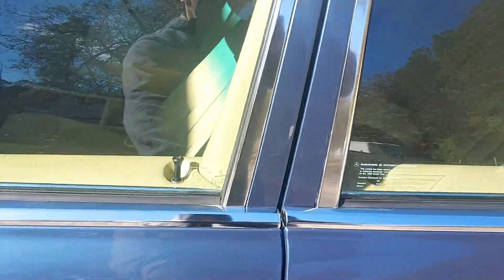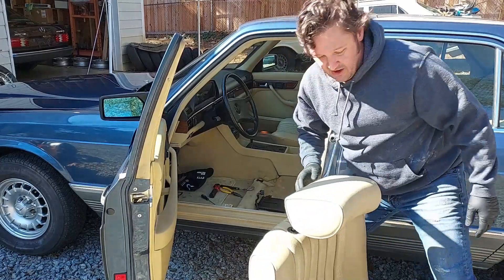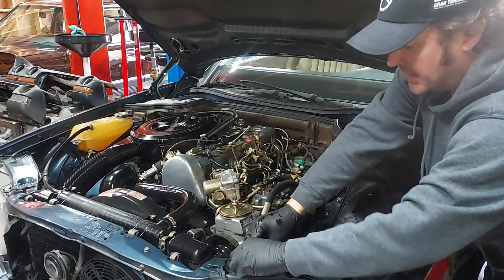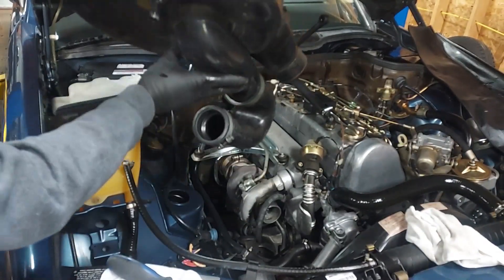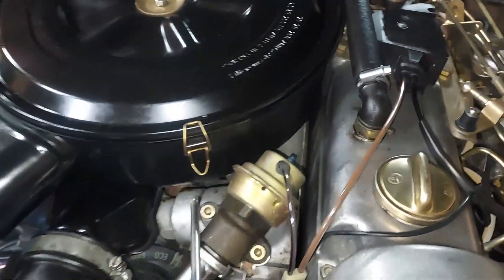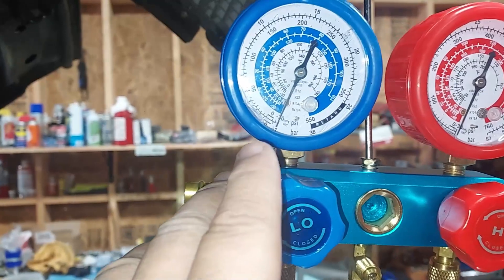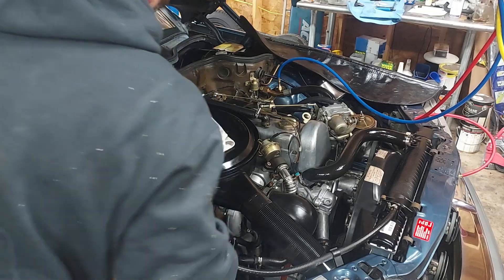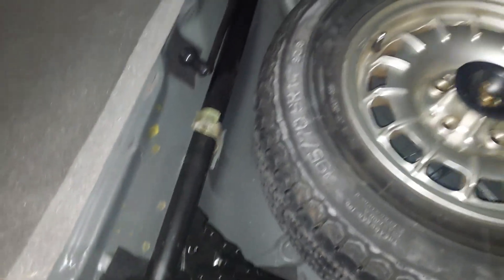1982 Mercedes 300SD - Part 3 General Service, Seat Motor, AC Recharge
In this video I do some general maintenance, repair the seat motor and recharge the AC system. Enjoy, this is one of the nicest 300SD's in the country.